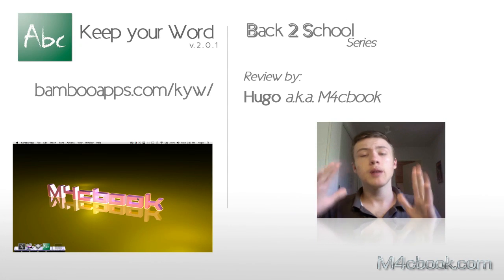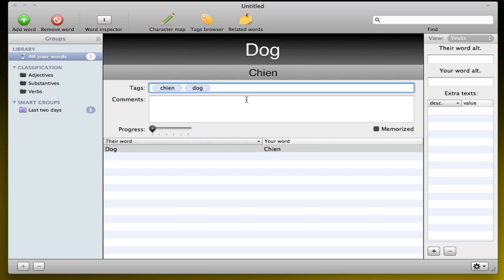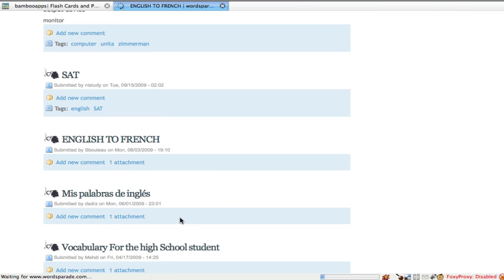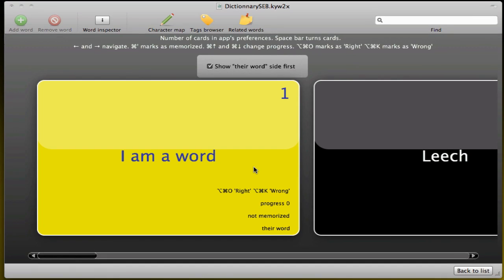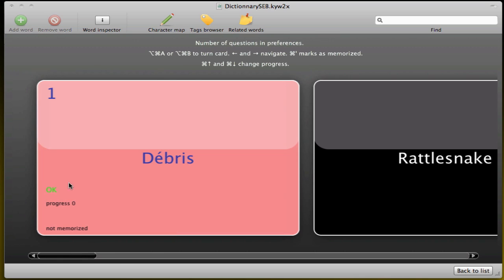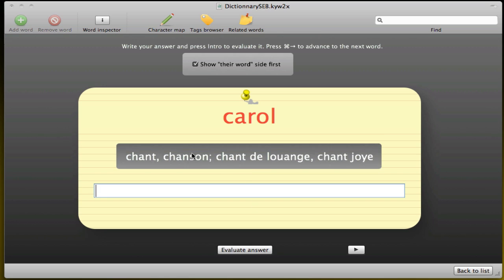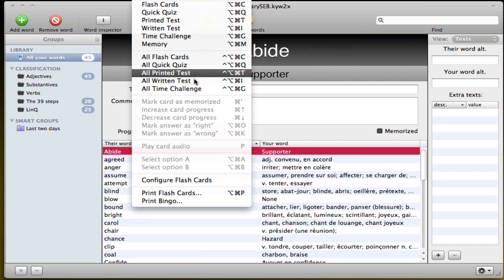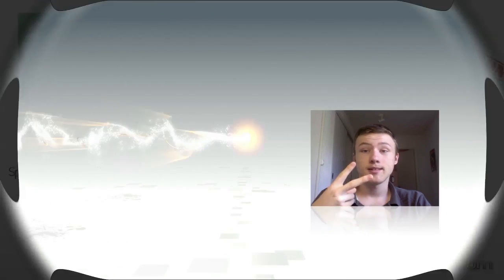Back 2 School: Keep Your Word | Mac Applications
LINKS
-Keep Your Word:

-SKYPE: Hugo - M4cbook
-GamerTag: M4cBook
-Ping!: M4cbook